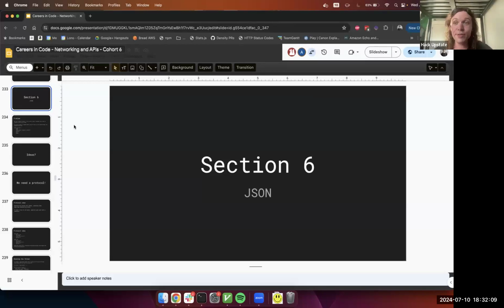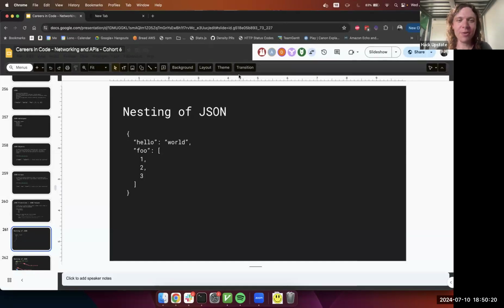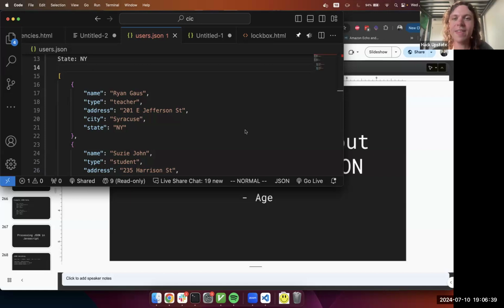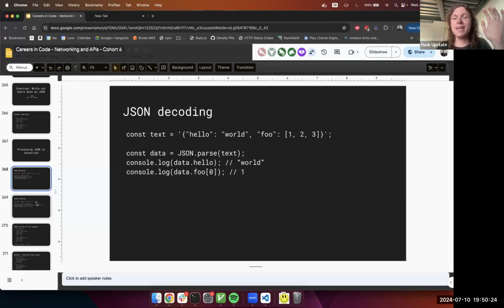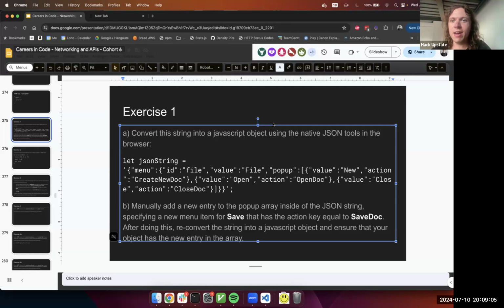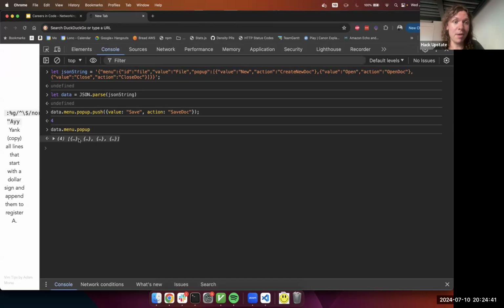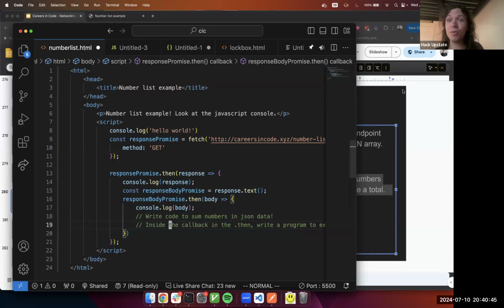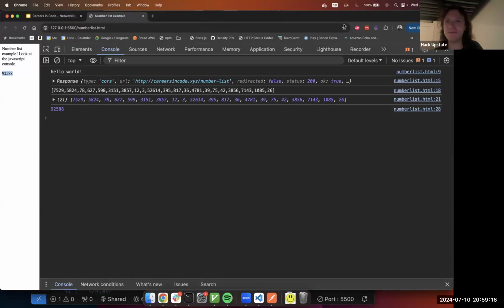C6 W12D4: JSON